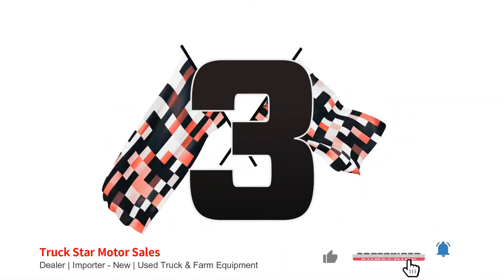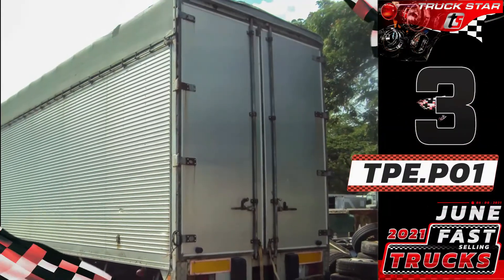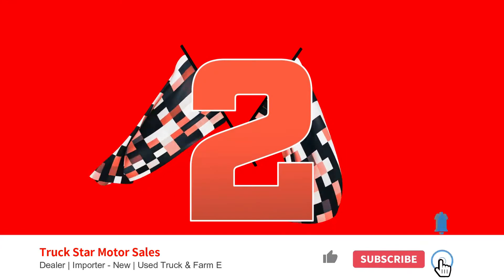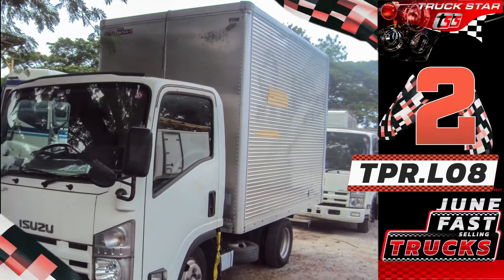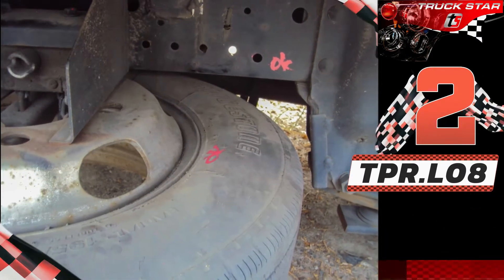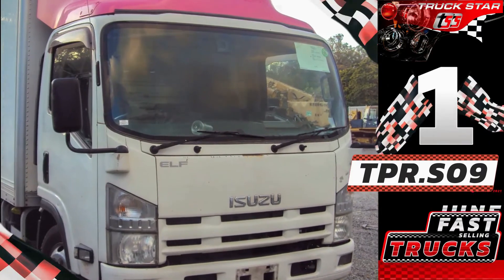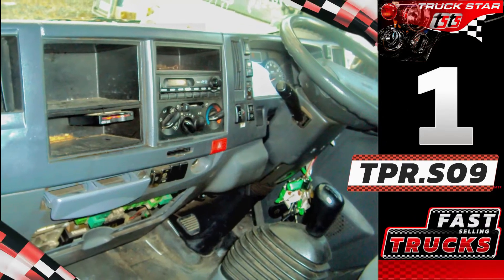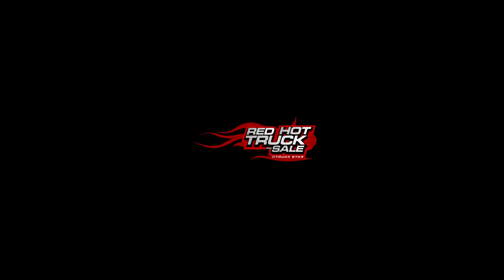Isuzu Elf Closed Van Units | New Model | Truck for Sale | June 2021 Update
These are the top 3 Isuzu Elf  Closed Van Units that you should consider buying this June of 2021. All units runs on 4JJ1 and 4HK1 engine. New Model and euro4 compliant. 10FT and 16FT in length, on composite and aluminum van are available. Closed Van are one of the most commonly used trucks and the most cost-effective vehicle to use by businesses for deliveries. It is mainly used if the cargo requires protection from pilferage or from environmental factors such as wind or rain.
This unit is built for the regular use for trucking, hauling, freight transportation business, food service and manufacturing companies. Ensuring that your cargo is enclosed, safe and secure.
Units on this video:

1🔰
Unit Code: TPR.S09
Isuzu Elf - Aluminum Closed Van
2🔰🔰
Unit Code: TPR.L08
3🔰🔰🔰
Unit Code: TPE.P01
All units are available from the time the video was posted.
Red Moaje Jr | Sales and Marketing
Truck Star Motor Sales
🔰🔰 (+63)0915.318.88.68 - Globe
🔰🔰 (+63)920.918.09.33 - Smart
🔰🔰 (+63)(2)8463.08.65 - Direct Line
Payment Options:
🔰🔰 Cash
🔰🔰 Financing
All Units are VAT Inclusive!
Free! Transfer of ownership and TPL insurance
We have more of these units available!
Red Moaje Jr | Truck Star Motor Sales